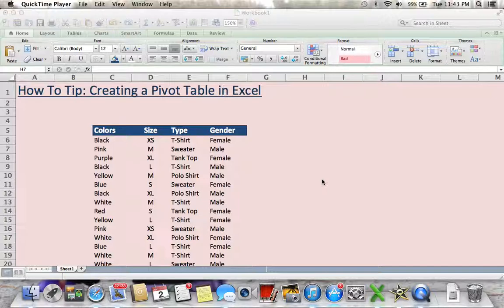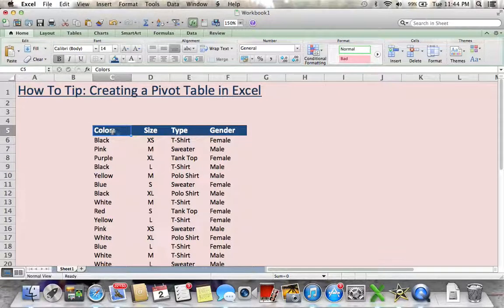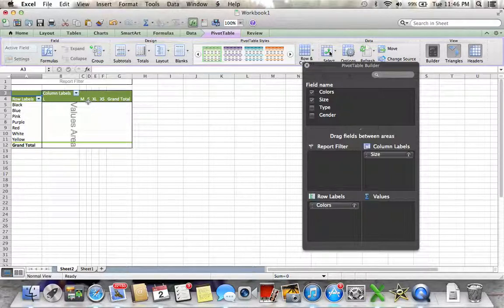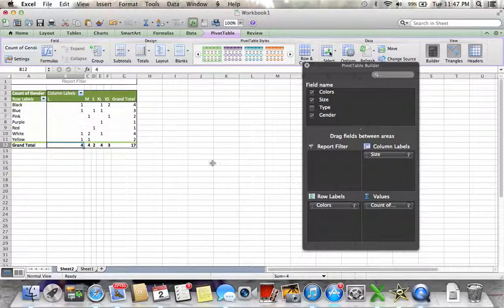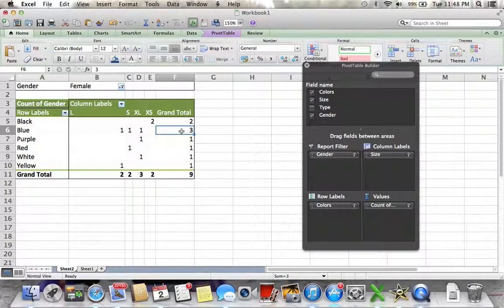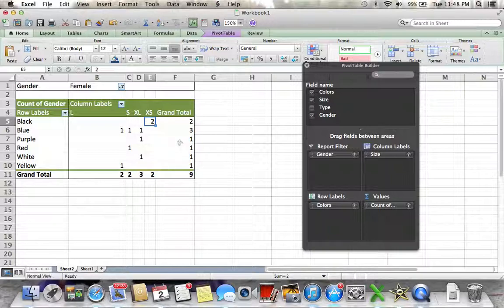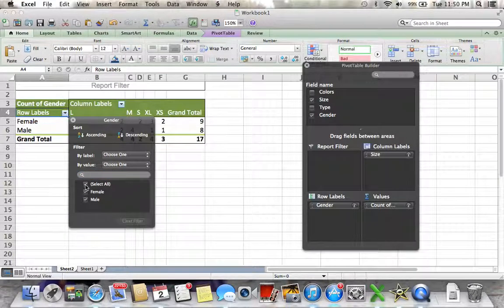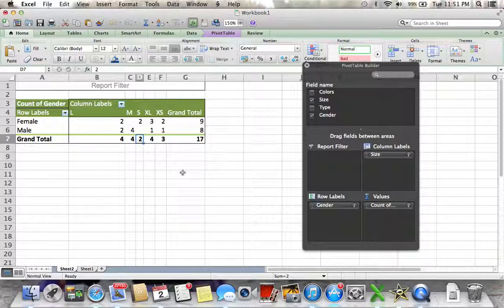How To Create a Pivot Table in Excel - mydatatips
Quick lesson on how to create a Pivot Table in Excel.  It is super easy and probably the most used feature I use at work. There is so many benefits to using this feature and recommend a lot of practice when just starting out.